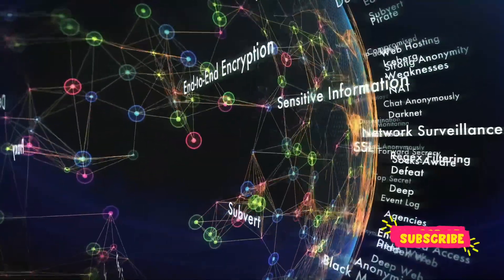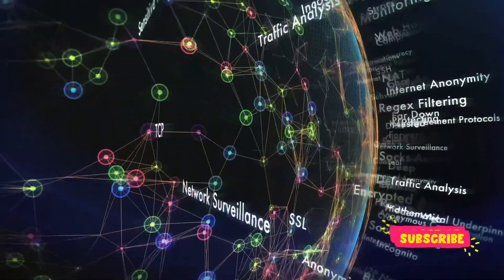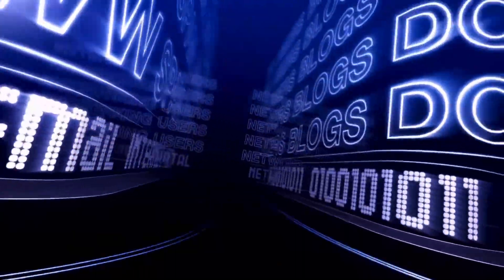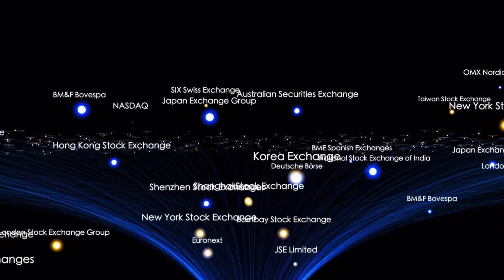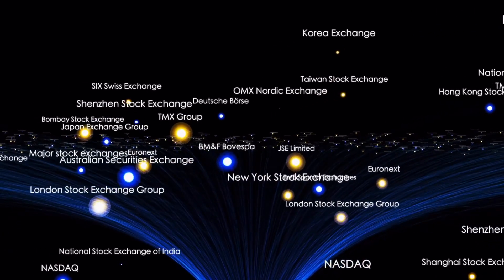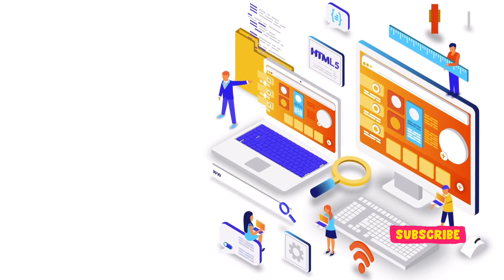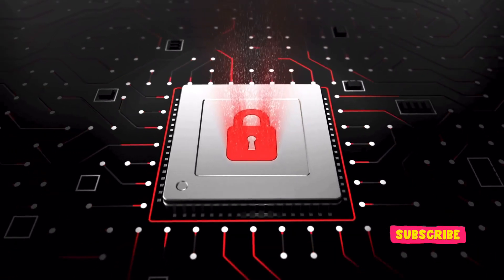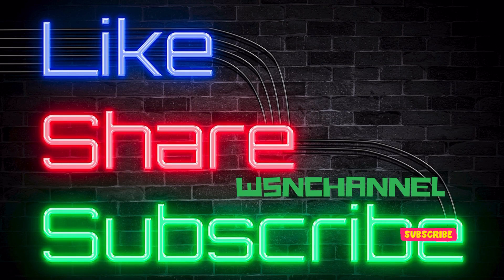DOJ Captures Rui-Siang Lin for Operating $100M Incognito Market, Major Dark Web Drug Hub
Major Dark Web Marketplace Takedown: The Arrest of Rui-Siang Lin and the Fall of Incognito Market

In a significant strike against dark web narcotics trafficking, the U.S. Department of Justice (DOJ) has announced the arrest of Rui-Siang Lin, a 23-year-old from Taiwan. Lin, known by the aliases “Pharoah” and “faro,” was the alleged mastermind behind the Incognito Market, a major illegal drug marketplace that reportedly facilitated over $100 million in illicit transactions.

The Arrest and Charges

Rui-Siang Lin was apprehended upon his arrival at John F. Kennedy International Airport in New York on May 18, 2024. He faces severe charges, including engaging in a continuing criminal enterprise, narcotics conspiracy, money laundering, and conspiracy to distribute adulterated and misbranded medications. The charge of running a continuing criminal enterprise carries a mandatory life sentence, underscoring the severity of the allegations against him.

Incognito Market: A Hub of Illicit Activities

Launched in October 2020, Incognito Market operated exclusively on the dark web, accessible only via the Tor browser, which anonymizes user activity. This platform became a global bazaar for illicit drugs, famously including fentanyl-laced pills that were misleadingly sold as prescription medications. The anonymity provided by the dark web facilitated the widespread distribution of these dangerous substances, posing significant public health risks.

Law Enforcement’s Response

The arrest of Lin highlights the ongoing efforts by international law enforcement agencies to combat the proliferation of illegal online marketplaces. The takedown of Incognito Market is part of a broader crackdown on dark web operations that deal in illegal narcotics and other illicit goods and services.

Jake Moore, a Global Cybersecurity Advisor at ESET, praised the diligent work of the cybercrime units involved in the case. Moore emphasized the importance of gathering substantial evidence to ensure that the efforts to apprehend Lin are not in vain and that a strong case is presented in court.

The Wider Impact

The case against Rui-Siang Lin and the dismantling of Incognito Market underscore the significant challenges and dangers posed by anonymous online marketplaces. These platforms have often been used to trade in deadly drugs and other illegal items, making them a major target for law enforcement agencies worldwide. The successful takedown of such a marketplace not only disrupts the drug trade but also serves as a deterrent to others engaged in or contemplating similar illicit activities.

The broader implications of this arrest involve heightened scrutiny and potential regulatory actions aimed at curbing the misuse of the internet for criminal enterprises. Moreover, it prompts a discussion about the balance between privacy and security in the digital age, especially concerning technologies like the Tor browser that are designed to preserve user anonymity.

As the legal proceedings against Lin unfold, the international community watches closely, aware of the precedent this case may set for future operations against digital crime networks. The success of this operation is a testament to the global commitment to fighting cybercrime and maintaining safety and order in the digital world.

Sources for the Article:

 1. U.S. Department of Justice Press Release: Official announcement detailing Rui-Siang Lin’s arrest and charges.
 2. Cybersecurity Experts Commentary: Insights from Jake Moore, Global Cybersecurity Advisor at ESET, regarding the law enforcement efforts.
 3. Internal Analysis by Bitdefender: Information on the operations of Incognito Market and related cyber activities.